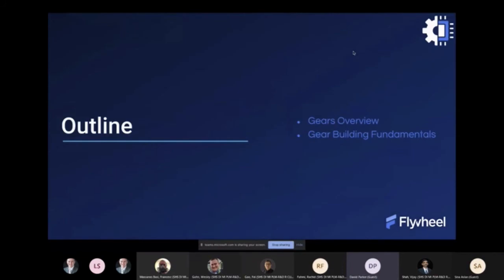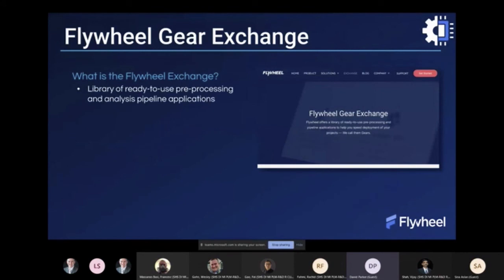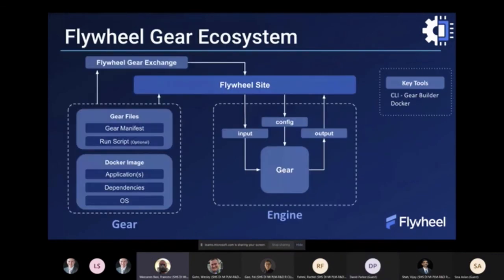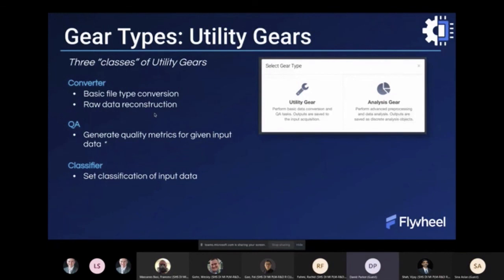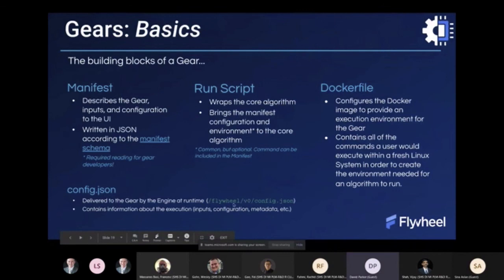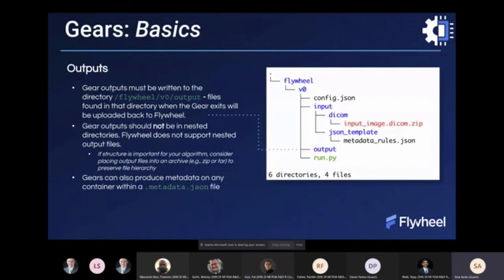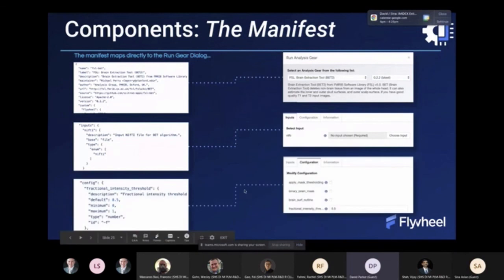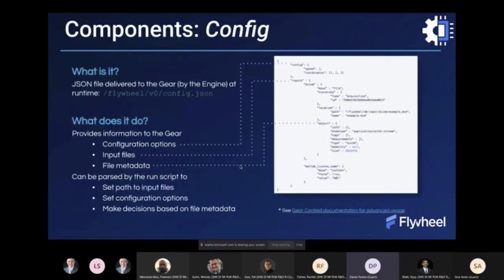Gear Development Training Session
Learn more about developing Flywheel Gears in this high-level overview video.